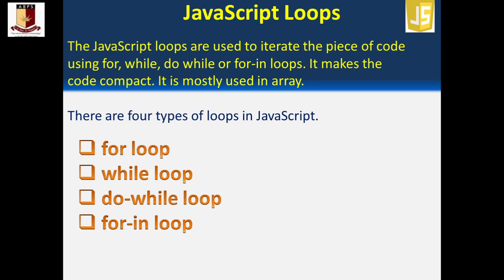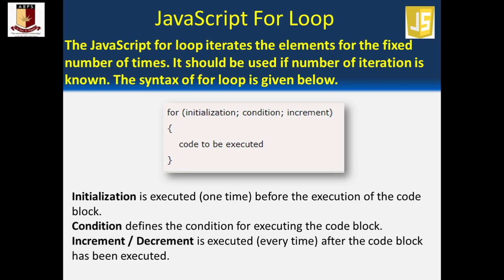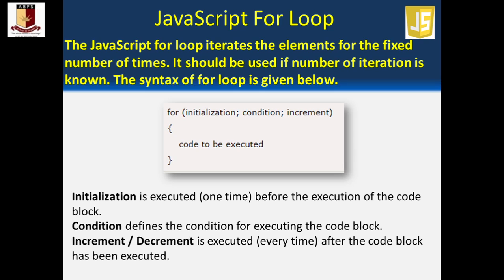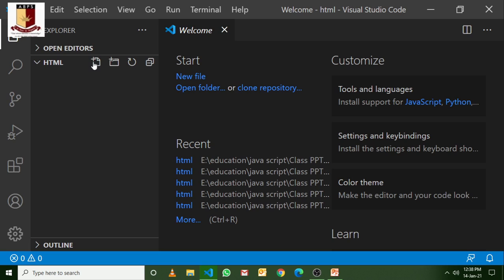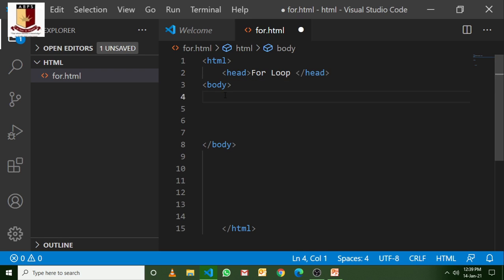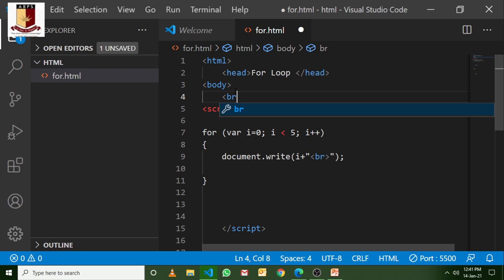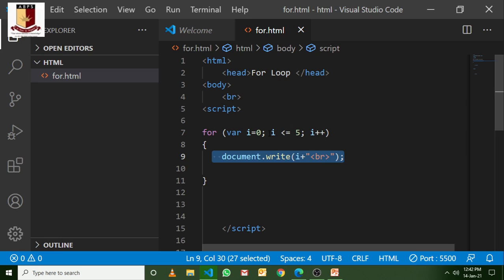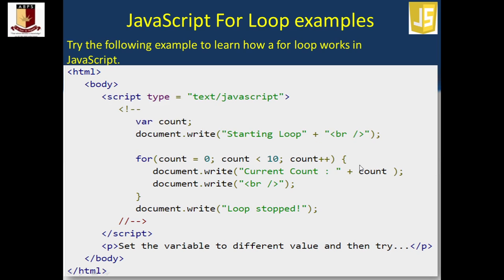L 11 JavaScript Looping Class IX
The JavaScript loops are used to iterate the piece of code using for, while, do while or for-in loops. It makes the code compact. It is mostly used in array.

There are four types of loops in JavaScript.

for loop
while loop
do-while loop
for-in loop